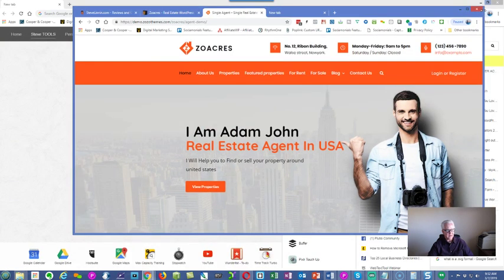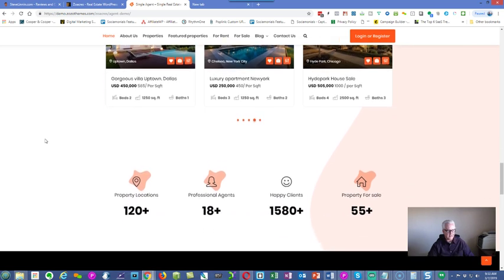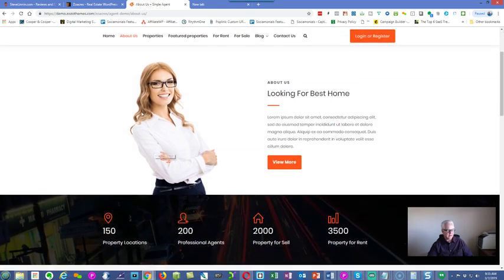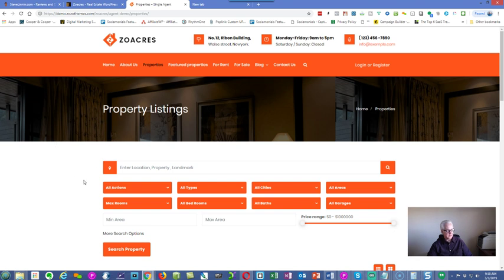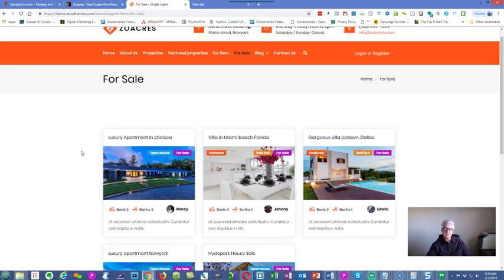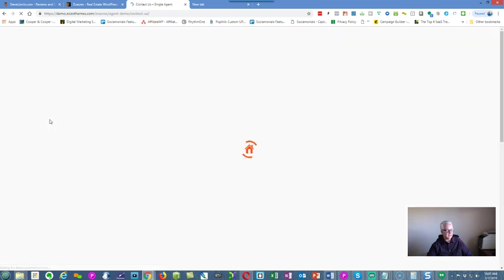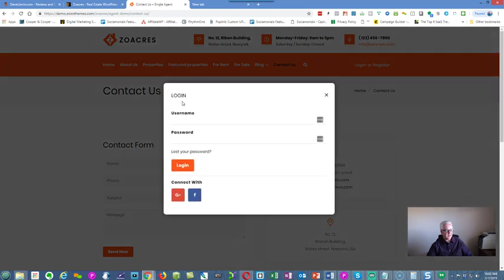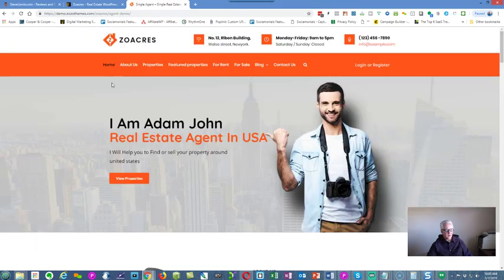Zoacres Real Estate WordPress Theme Review 2020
If you want a real estate website that previews with perfection on an device, this one fits the bill.  Crisp colors, design elements which move perfectly as a overall user experience and great website for lead captures technology, this  ZoAcres Real Estate WordPress theme does it perfectly.  The layout shown focuses on a single agent and their professionalism. This WordPress theme can be altered for agencies and teams, too.

Show your local property listings in your community and have your home buyers and sellers feel comfortable and safe while on your website.

Interactive Mobile Ready Viewing on Any Device

Yes, this Zoacres is  fully mobile ready and responsive.  It has been built under the newest WordPress website development frame called "Gutenberg WordPress".  From cell phone to Ipad or desktop, this theme looks fantastic and will deliver a robust and fast website loading experience.

Get Your Local Real Estate Teams Noticed

If you have a real estate team or plan to build one, this is a great site to accomplish that need.  Show your home sellers you mean business and that you have the expertise to get the job done.

IDX Property Listings :

Include your local real estate listings and sort them by price, community, local or description. Add map views and more using the features provided by you IDX plugin provider. Push lead into your IDX lead capture platform and check up to see the kind of search home buyers are previewing.

Real Estate Blogging:

It is prudent to create real estate and local community blogging. Keep the community aware of the real estate market conditions and real estate trends    Mix real estate information, restaurants, golf course, skiing and more. Engage with people close and far and push your blog post out to the social networks.

Summary:

With this website theme, you can build a successful local real estate website presence. Add a social communications chat client like Facebook, whatsapp, phone or other method and start
capturing leads.

This theme has a pleasant look  and can grow with your client base for years to come.  Since, it is built for Gutenberg WordPress, is will do well on mobile devices.  A beautiful real estate WordPress with much to offer. This theme template developer has done a wonderful job as one of the premier "Gutenberg WordPress" themes on the market today.

Website Development for Agents at these firms:

RE/MAX
Century 21
Keller Williams Realty, Inc.
Coldwell Banker
Zillow.com
NextHome Realty
Realty World
Help-U-Sell Real Etate
Iowa Realty
Assist-2-Sell Realty
United Country Real Estate
Crye-Leike Franchises
Harcourts USA
America’s Realty
Engel & Volkers North America
HomeSmart International
Summa Realty
Tucker Associates

LIKE THIS THEME?
GET A FREE CONSULTATION AND LEAD STRATEGY SESSION.